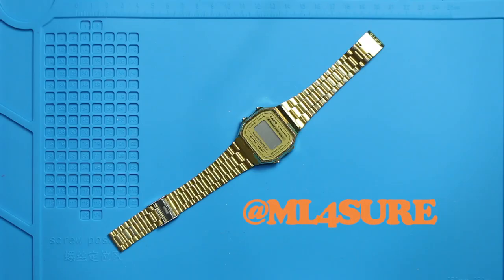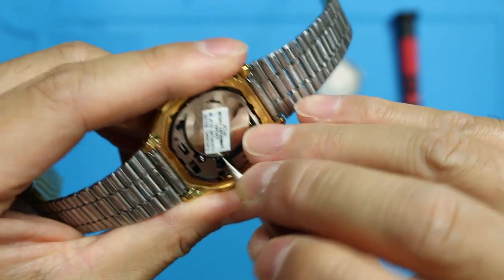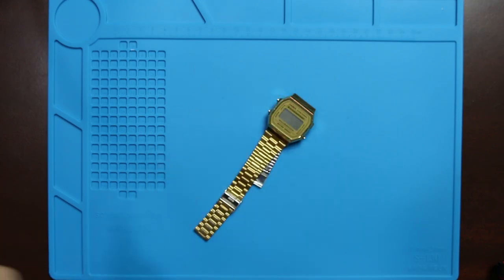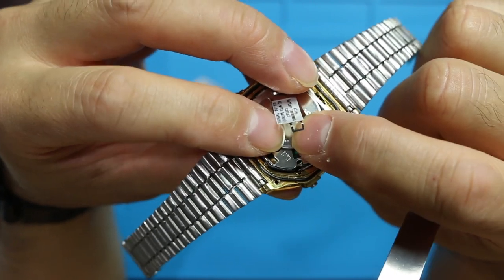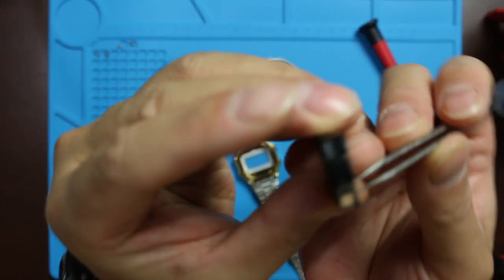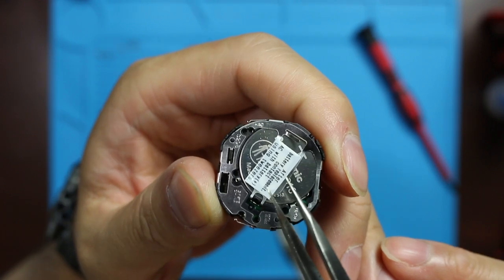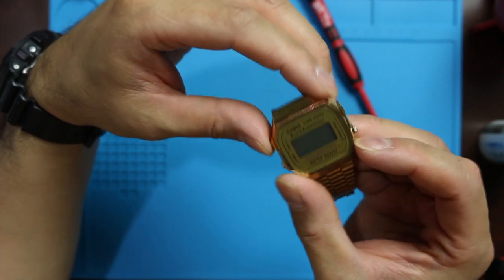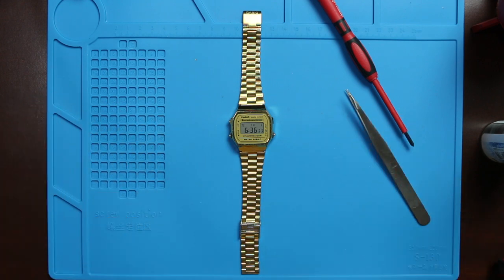Changing the Battery in a Casio Watch Model A168 - DIY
▲▲▲ DOSOS CLOTHING ▲▲▲

⬇︎⬇︎⬇︎ Support Me ⬇︎⬇︎⬇︎
A Coffee Connoisseur Here!!!

Casio Collection Unisex Adults Watch A168
Panasonic CR2016 3v 2 Pack - 5x Batteries

Canon EOS 70D
SanDisk Extreme Plus 128GB
RODE VideoMic GO